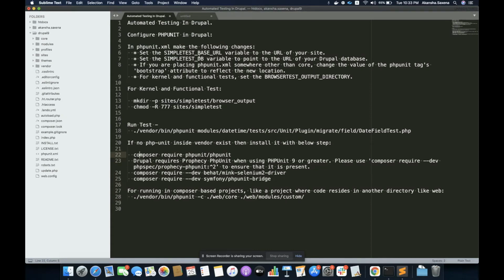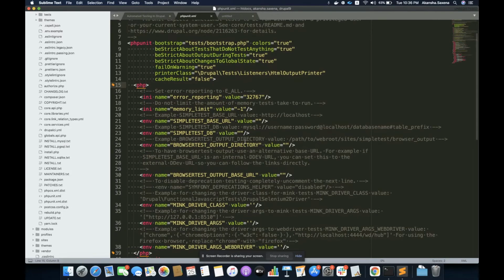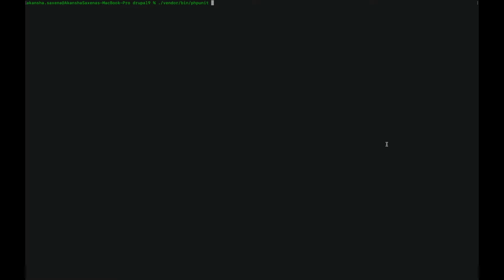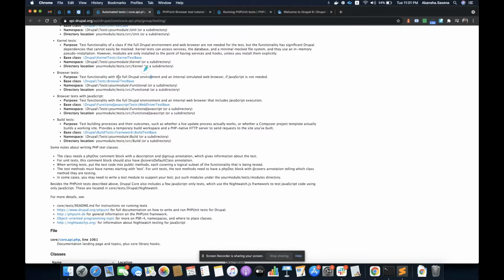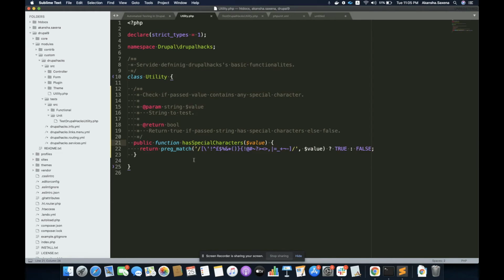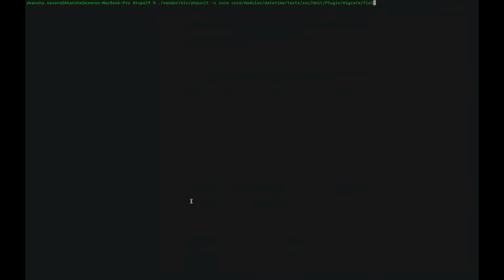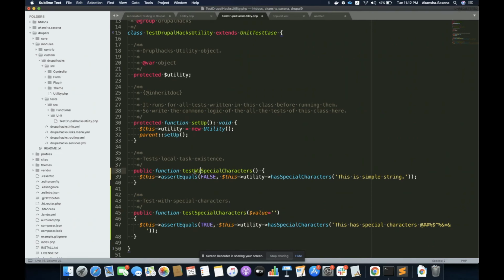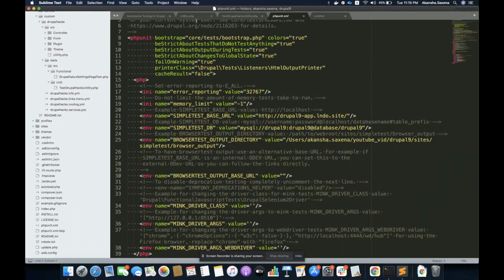Automated Testing in Drupal with PHPUnit Explained | Configuration & Writing Tests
Dive into the essentials of automated testing in Drupal using PHPUnit with this informative tutorial. If you’re looking to ensure the reliability and robustness of your Drupal modules and themes through effective testing, you’re in the right place. Learn how to set up and configure PHPUnit within the Drupal environment, understand the various types of tests you can perform, and follow along with a live demonstration where we write tests from scratch.

What's included in this tutorial:

Step-by-step guidance on setting up PHPUnit in Drupal
An overview of the different types of automated tests available in Drupal
A practical demo where we write and run PHPUnit tests, building our confidence in test-driven development
By the end of this video, you'll have the tools and knowledge needed to write your own automated tests, leading to more stable and reliable Drupal applications.

👍 Was this tutorial on PHPUnit testing in Drupal helpful?

🖋️ Have any questions about automated testing or PHPUnit? Or perhaps some insights from your own experience?